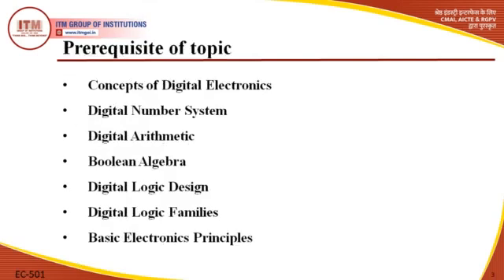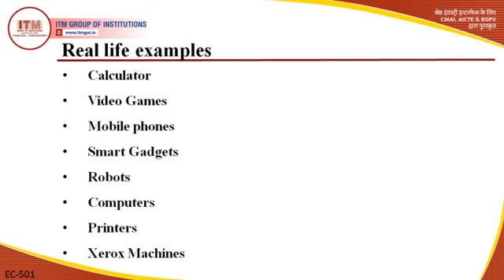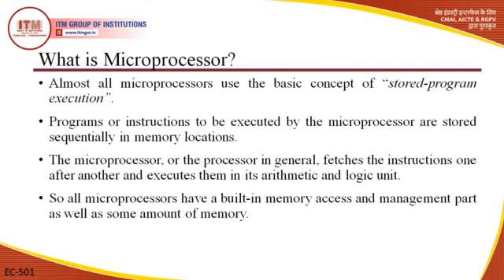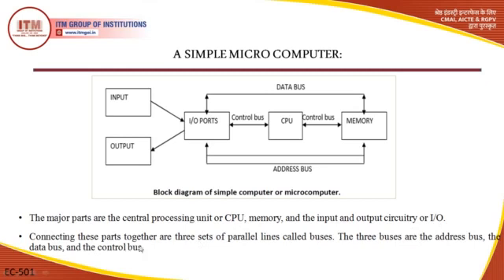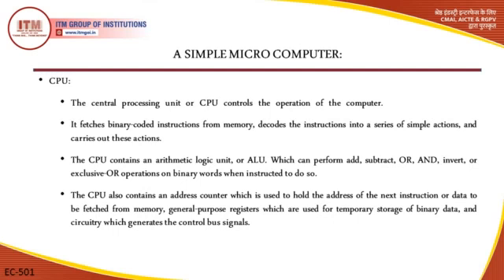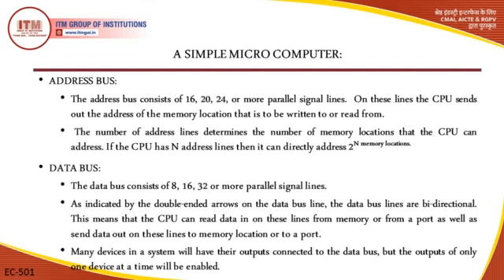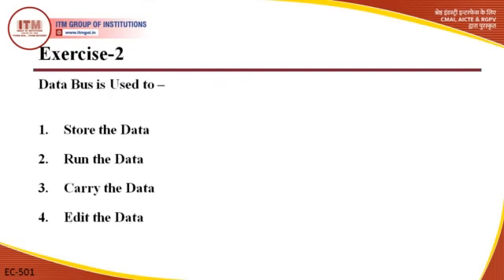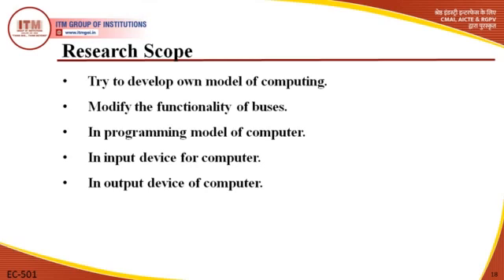EC-501: Salient Features of Advanced Microprocessor, Unit-1 Lecture-1,B. Tech. EC, V Sem, 3rd Year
Raj Kumar Rajoria
Asst. Professor
Dept. EC & Electrical Engineering